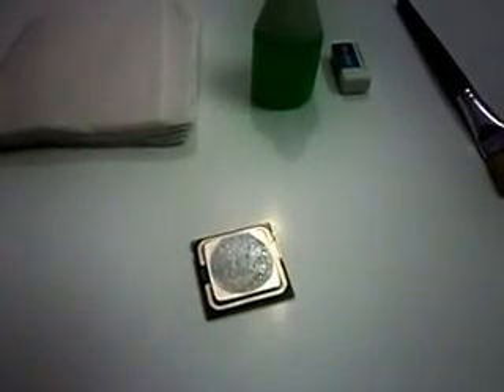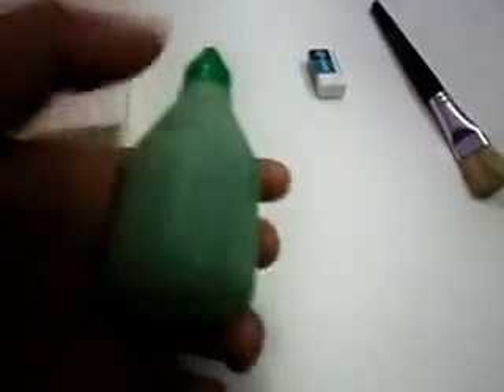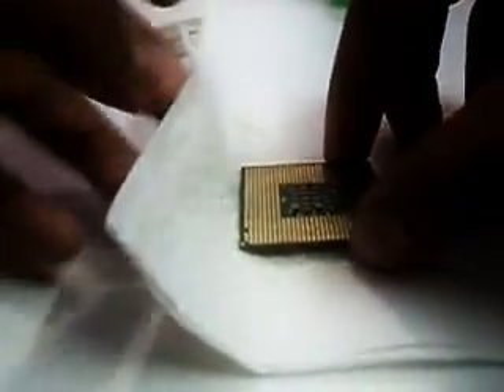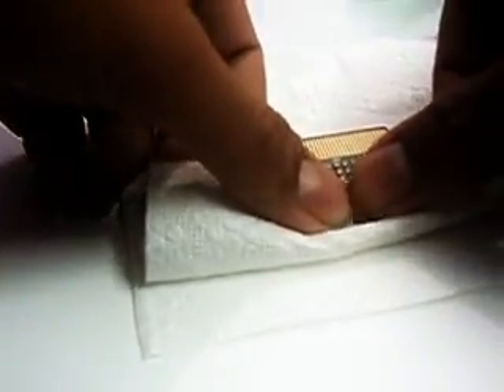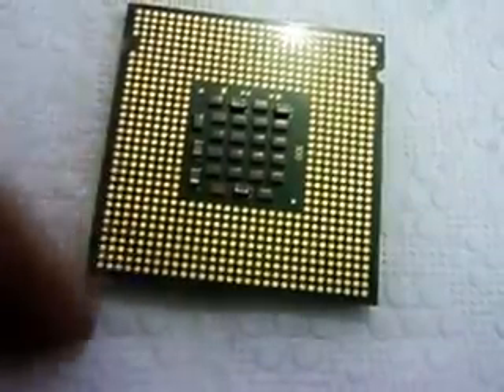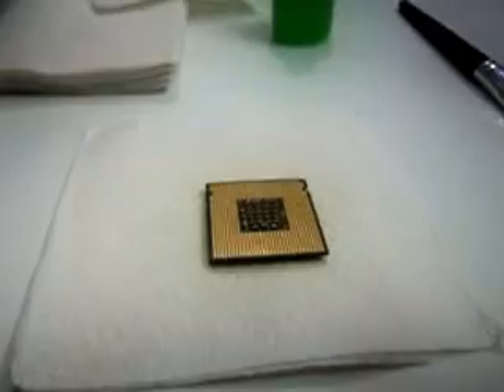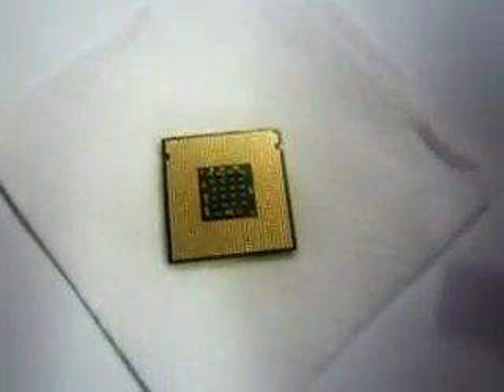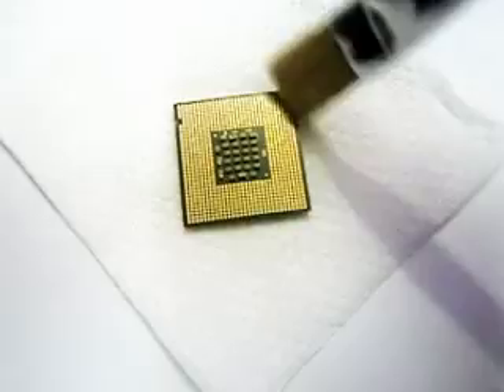Repair a Processor.mp4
By This Video You can Repair Your Processor at home ,It is so easy and free of cost.